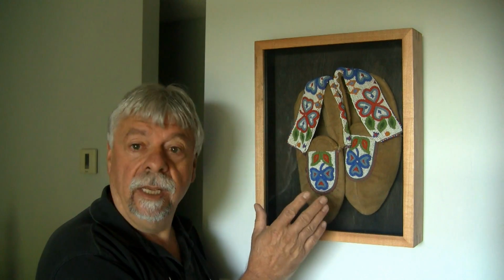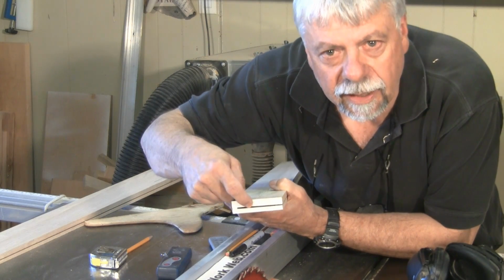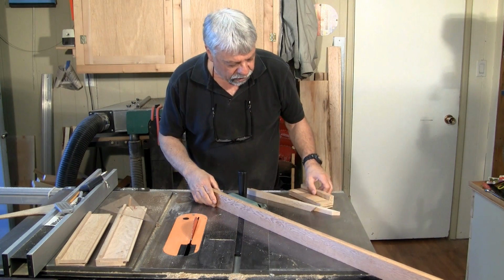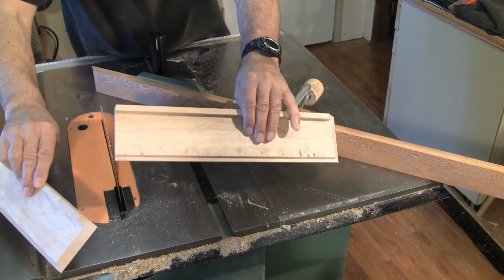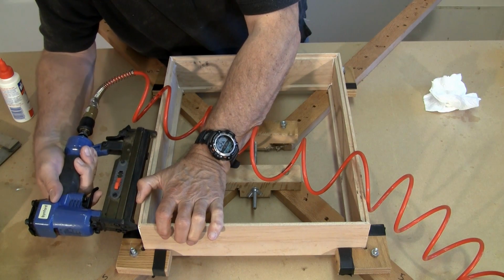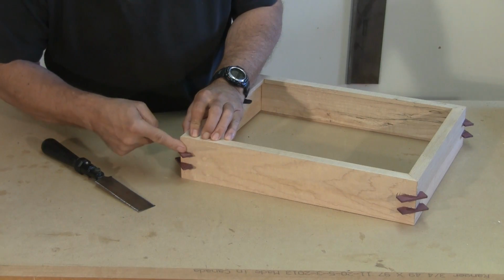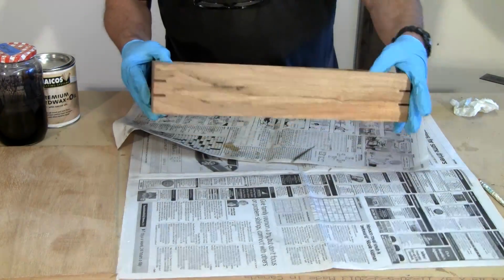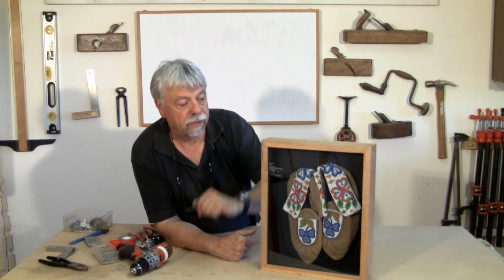Make a Picture Frame to Display Native Art - woodworkweb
In this "How To" video we are creating a display picture frame box for displaying some moccasins that were handed done to me by my father who passed away a few years ago. I have always wanted a place to display these an this project was the perfect choice.